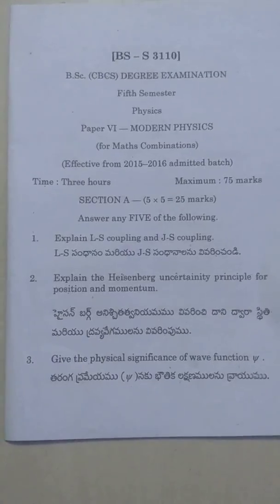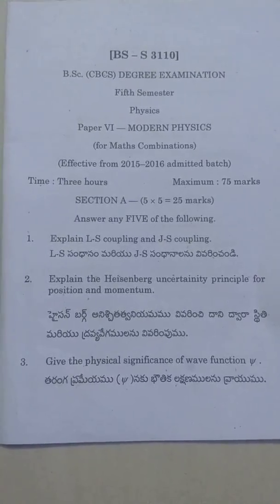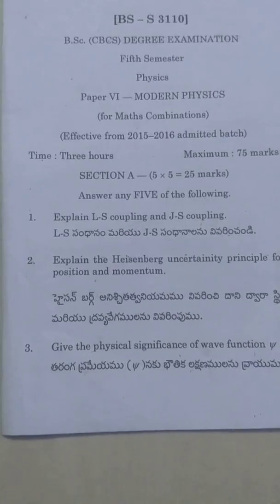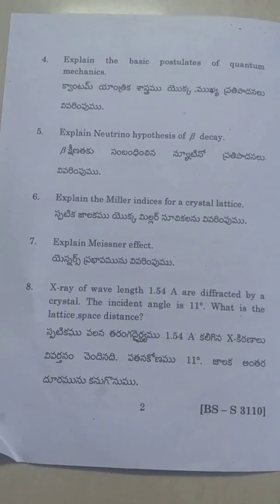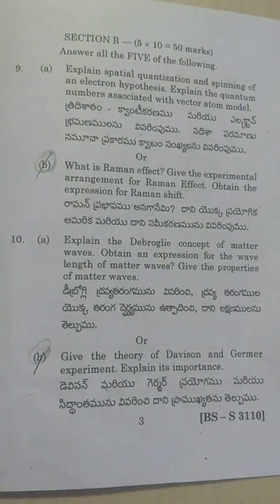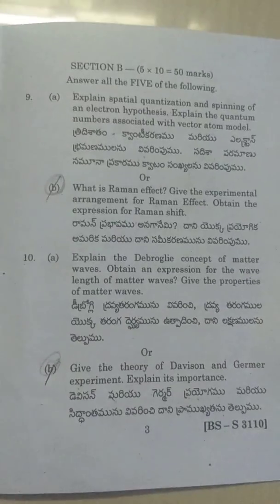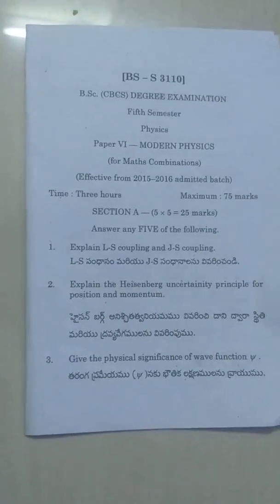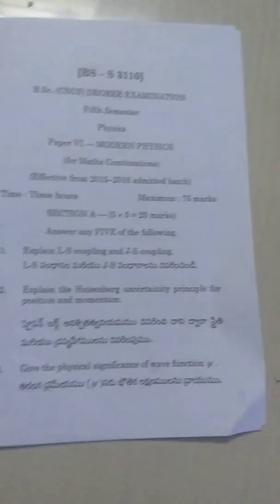AU Degree fifth semester (2015-16) batch modern physics paper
Physics paper-4 modern physics 5th semister